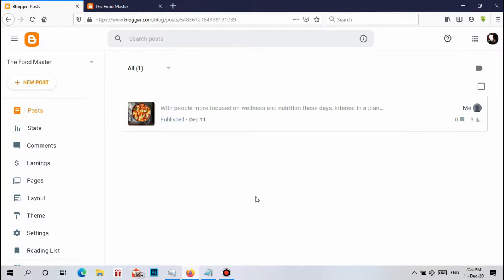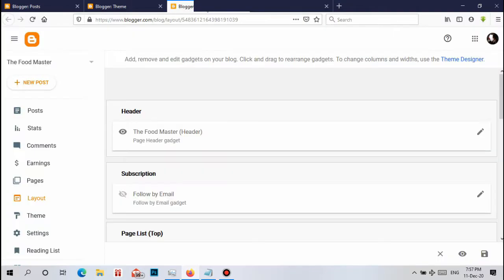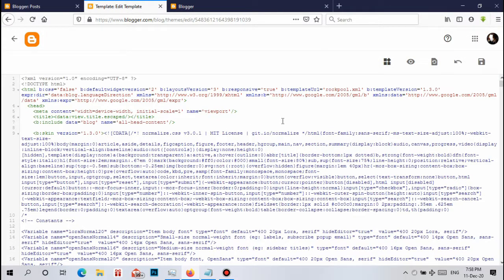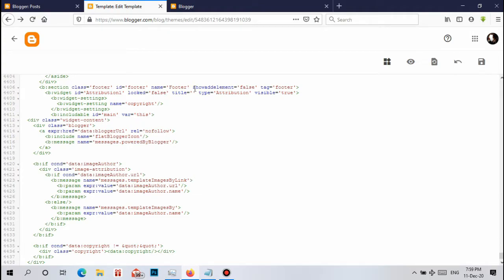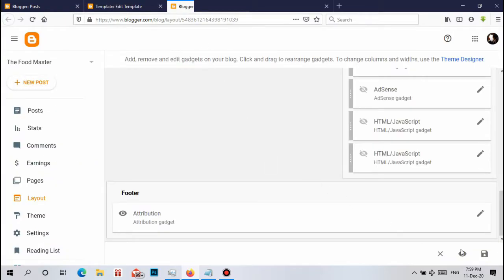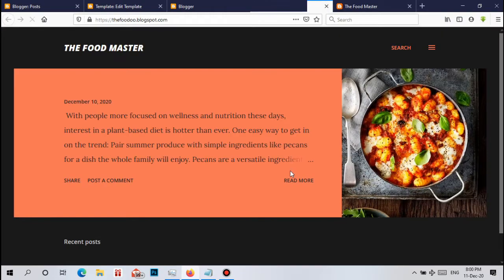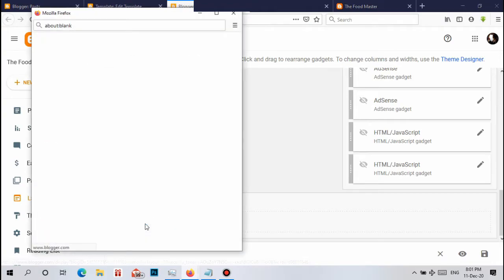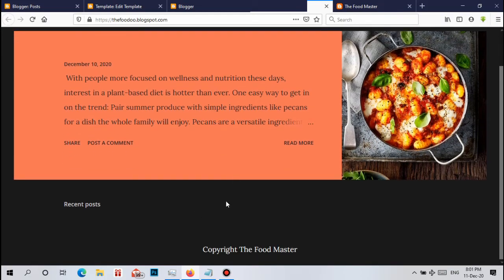How to remove "Powered By Blogger" ( Simple Trick ) | Blogger tutorial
How to remove powered by blogger on blogspot in 2023. Delete powered by blogger from your blogger site tutorial for beginners 2023.

In this tutorial I will show you how to remove powered by blogger on blogspot in 2023 step by step.

blogger
blogger tutorial
remove powered by blogger
how to remove powered by blogger
blogger tutorial for beginners
how to edit blogger footer
blogger 2023
blogspot